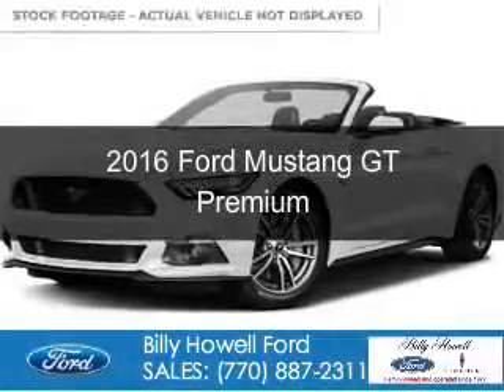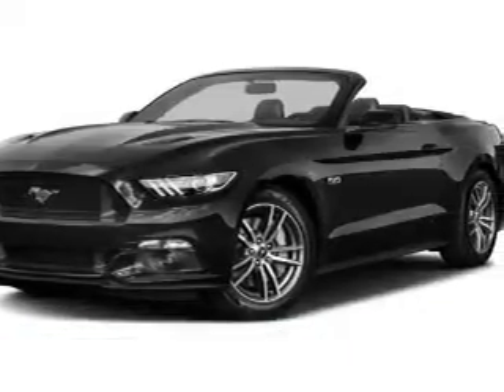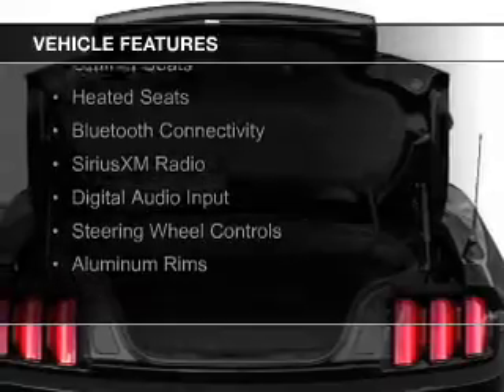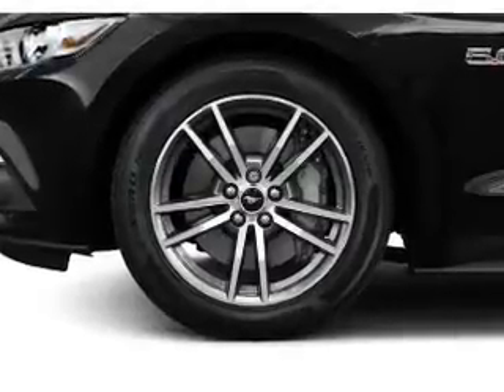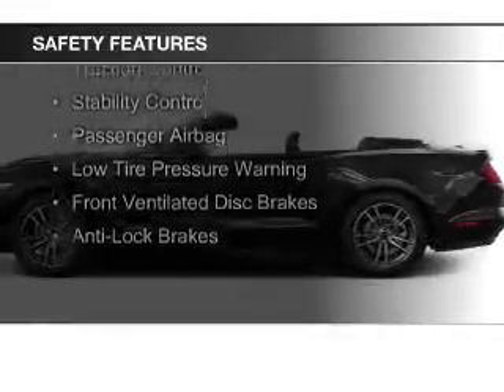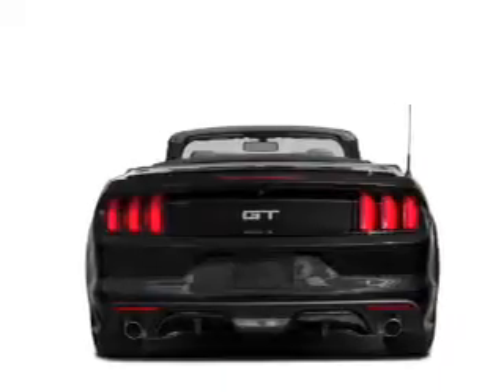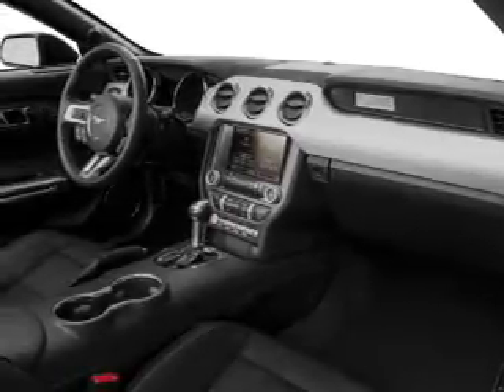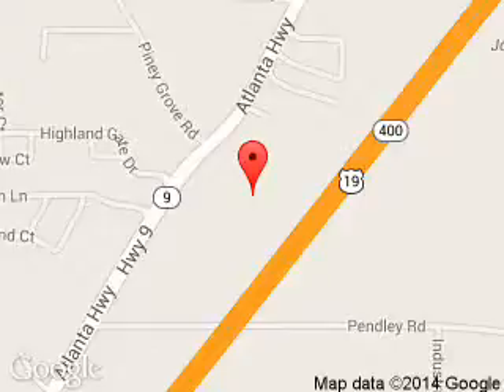2016 Ford Mustang - Cumming GA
Year: 2016
Make: Ford
Model: Mustang
Trim: GT Premium
Engine: 5.0 liter 8 cylinder 32 valve
Transmission: 6-Speed Automatic
Color: White
Mileage: 3
Address:
1805 Atlanta Highway